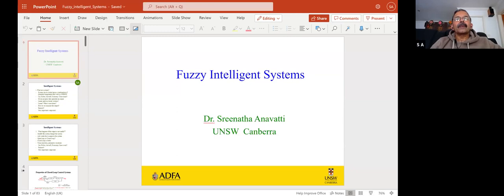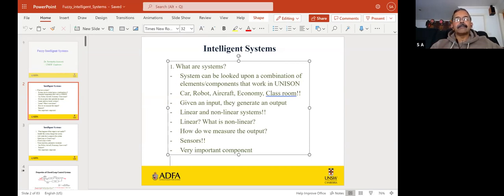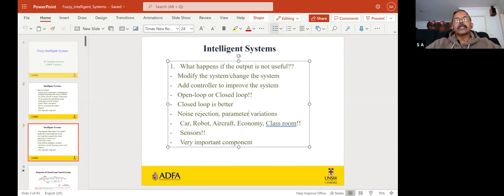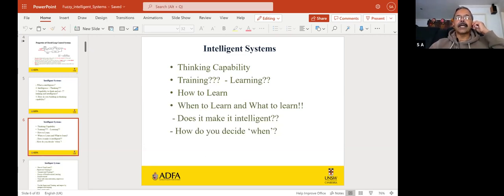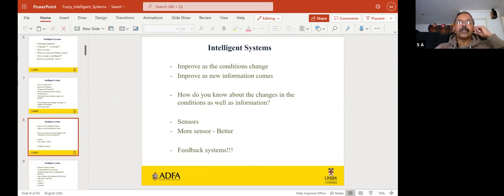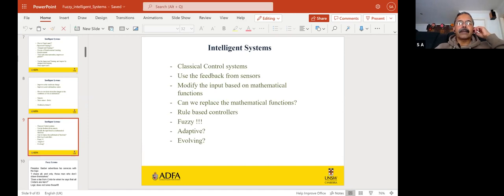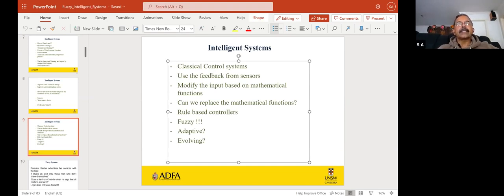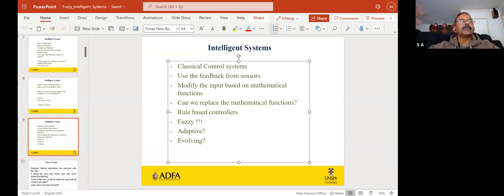iNTELLIGENT mANUFACTURING - Guest Lecturer Prof. Srenatha, Topik Fuzzy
Mata Kuliah: iNTELLIGENT mANUFACTURING
Topik Kuliah: Fuzzy
Guest Lecturer Prof Srenatha